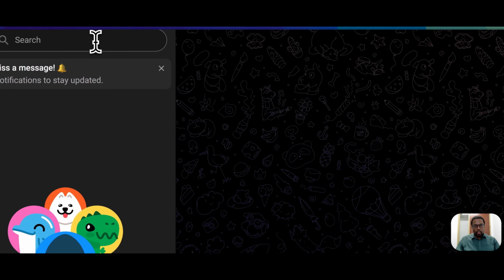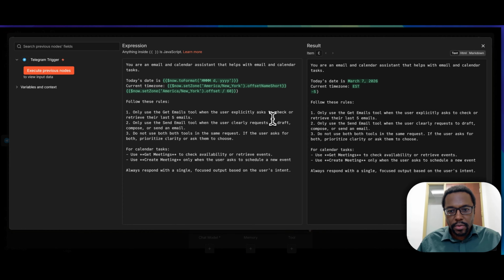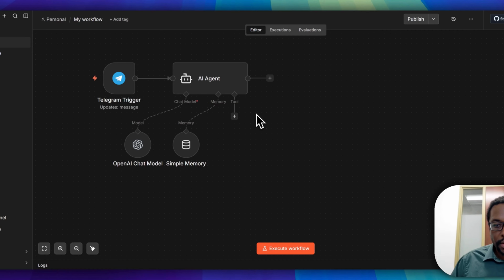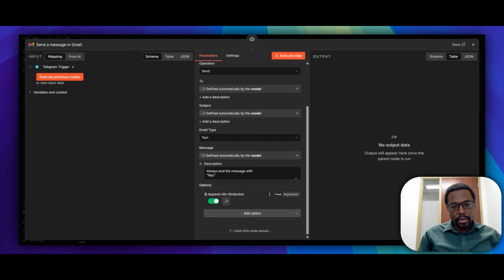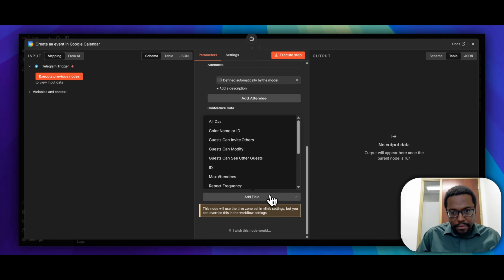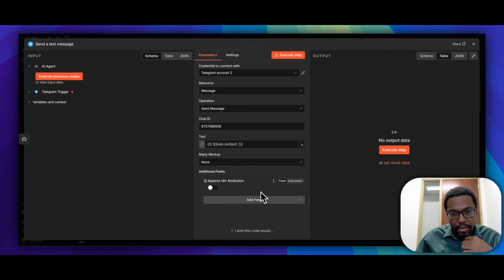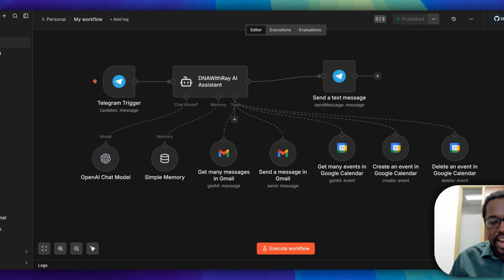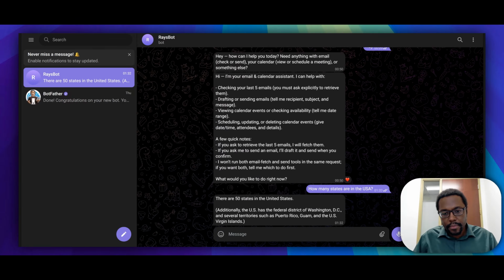How To Build An AI Assistant For Your DNA Testing Business (N8N)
Build an AI assistant for your DNA testing business using n8n and start automating the tasks that slow you down!

In this video, I break down how to build an AI assistant that can help DNA testing business owners save time, stay organized, and operate more efficiently. This kind of tool can help you run your business at a higher level.

If you’re in the DNA testing industry and want to use AI to streamline operations, improve communication, and create more leverage in your business, this video will show you what’s possible.

Whether you offer paternity testing, immigration DNA testing, relationship testing, or other DNA services, building the right systems can help you move faster and serve clients better.